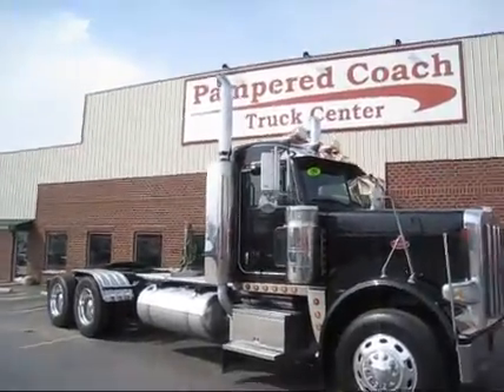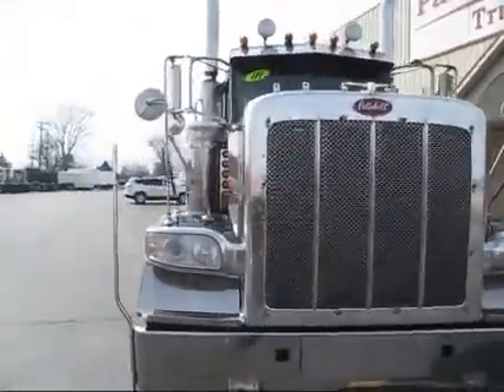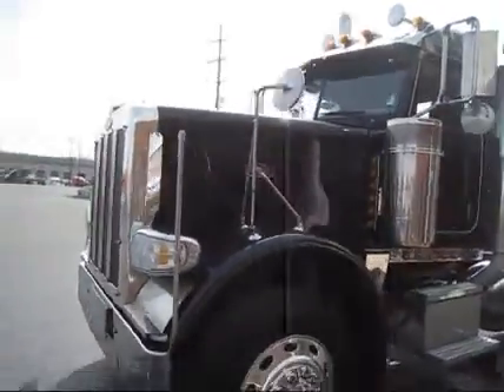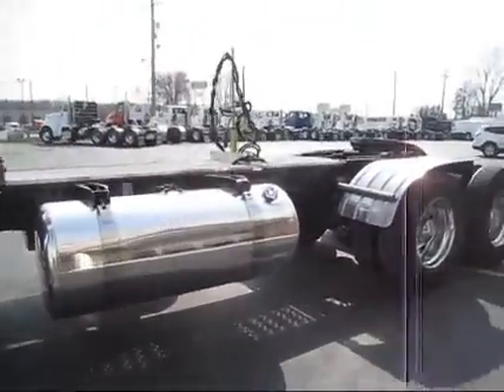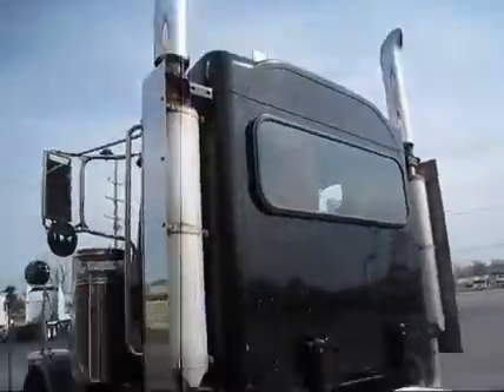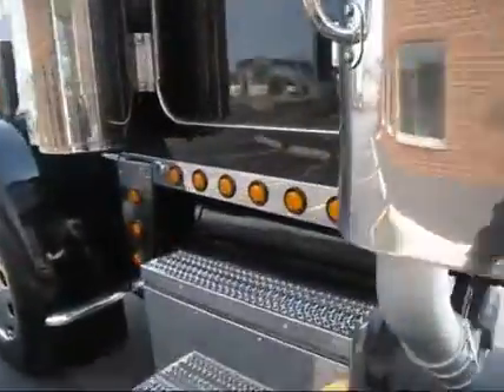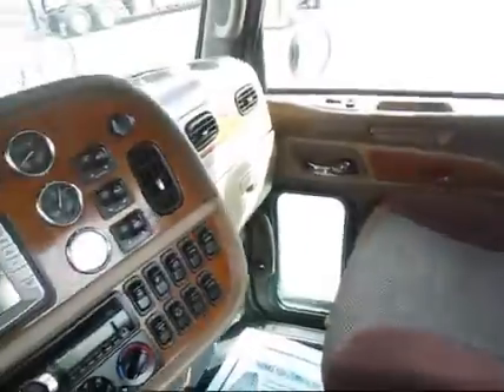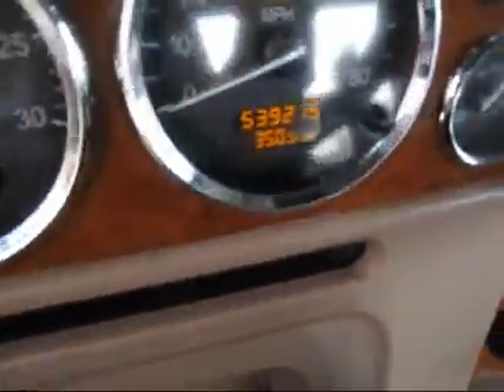2009 PETERBILT 388 For Sale